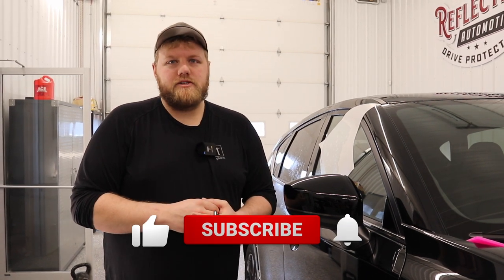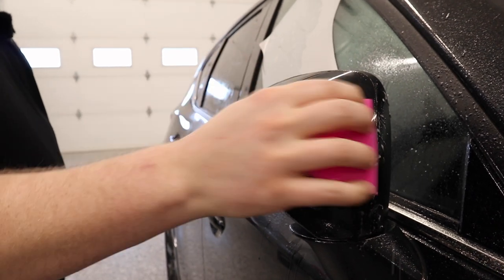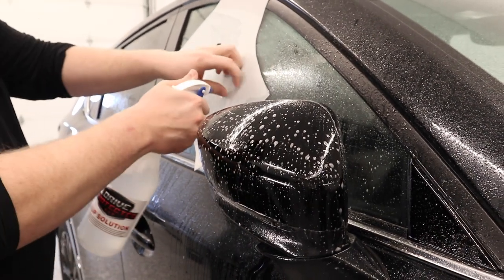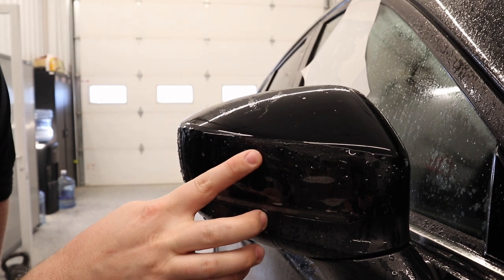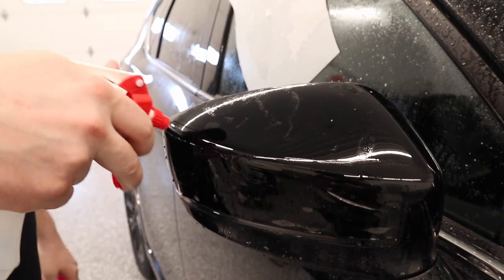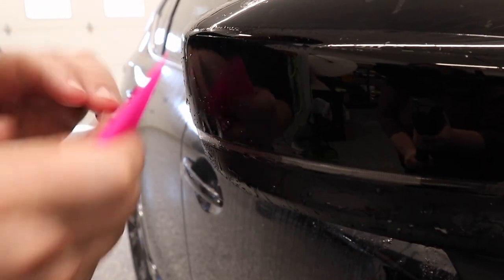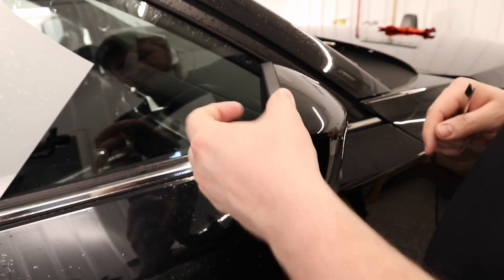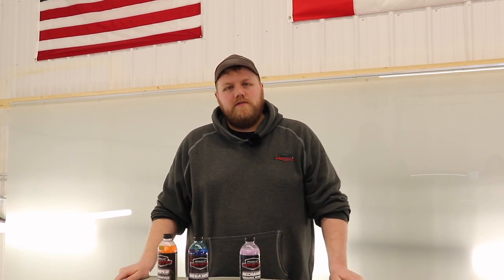Full Length PPF Install - Mazda CX-5 Two Piece Mirror Install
In this video, Eric goes over how to install a two piece PPF mirror template on a 2023 Mazda CX-5!

Follow Eric on Instagram: @sawatzky_eric